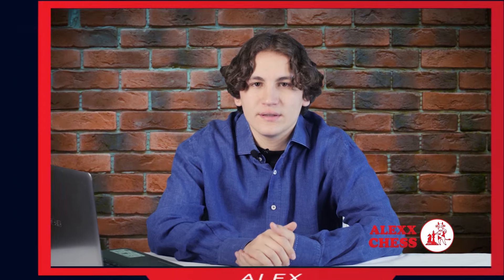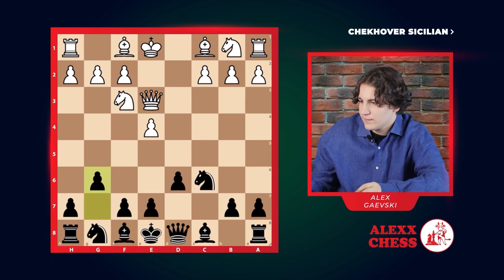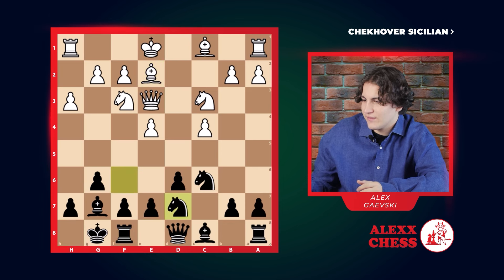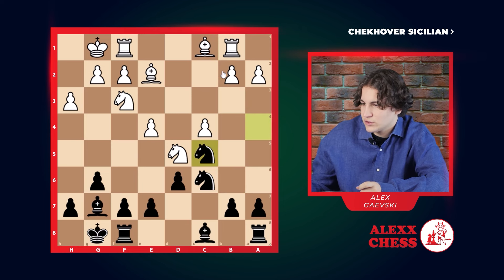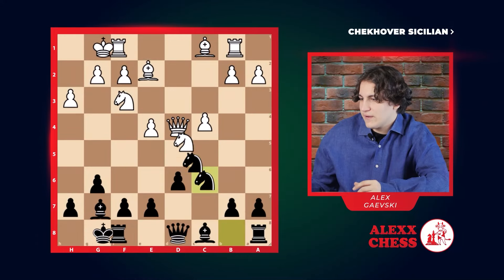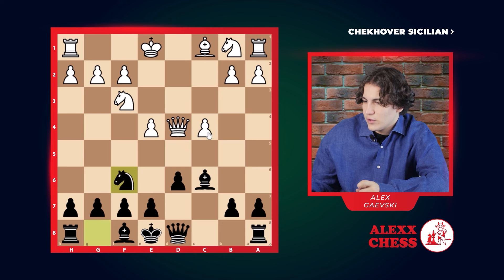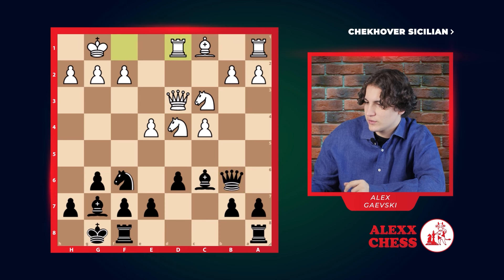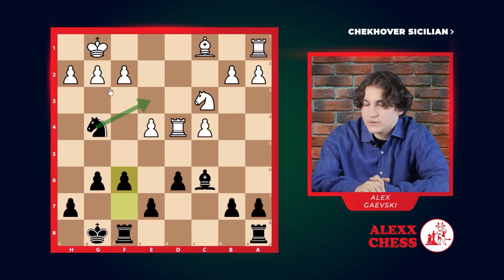📌CHEKHOVER Variation in the Sicilian Defense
Sicilian Defense - an amazing opening. So let's learn even more about the Sicilian Defense.

So, E4, C5.
This is called the Sicilian Defense.
Knight F3. D6.
Standard moves.
He goes D4.
We take.

And here he takes with the queen.
This is called the Chekhover Sicilian.

So, after knight C6 he has to go back, obviously losing a bit of tempo.
But that doesn't matter.

So, G6 - we start a fianchetto.
He goes C4.
We finish the fianchetto.
He goes knight C3.
We go knight F6.
Just developing our minor pieces, nothing unusual.

H3.
We castle.
He goes bishop E2.
We go knight D7, starting to jump around with the horse and maybe get it into a better position.

He castles.
We go queen B6.
We exchange the queen with our knight.
He goes knight D5.

And here we don't take, we go knight A4 - attacking this pawn with the bishop from over here.

So he defends - B1 - and we just jump to C5, looking for openings.
And then we could disturb them with our beautiful, beautiful knight.

- Hey man! Video games are cool and all, but you know it would be more fun and better for you if you start playing chess, well, and learning.
- How do I learn in the best way possible?
- Well, you follow Alexx Chess.

But if after C6 he goes B5 pinning our knight, we go D7, getting rid of the pin.

He takes.
We exchange.
He pushes his pawns.
Just developing pieces, nothing too special.

G6 - again fianchetto.
He castles.
He goes back to D3.
We castle.

He develops his knight closer to the middle, an aggressive knight.

We go B6 trying to get rid of this knight.
He goes D1 with this rook trying to double down on the defense.

We go G4 with this amazing knight.
He goes queen D2.
And here we take the knight.

He takes our queen.
We take his queen.
He takes it with the rook.
We go F6.

And here we have a very, very nice knight, who can later on do some nice hops and manipulate around enemy territory.

Timing
00:07 E4, C5. It's called the Sicilian Defense
00:40 Making castling
01:18 Subscribe to the channel
01:34 Getting rid of the bunch
02:02 Aggressive horse
02:23 Good position

Sicilian Defense,CHEKHOVER  Variation, Sicilian Defense Opening, Sicilian Defense training, Sicilian Chess Defense, Sicilian Trap Defense, Sicilian Video Defense, Sicilian Chess Defense, Chess Opening Sicilian Defense,